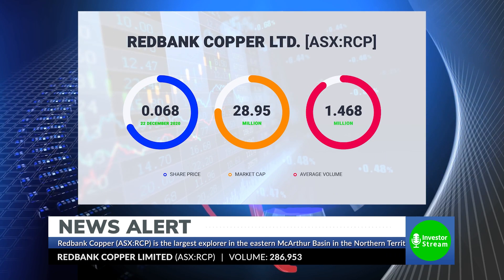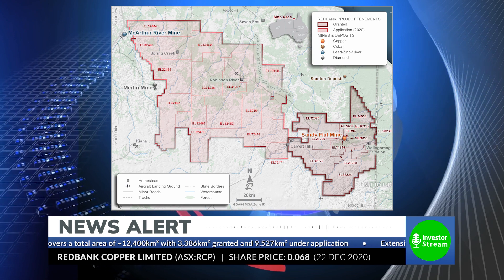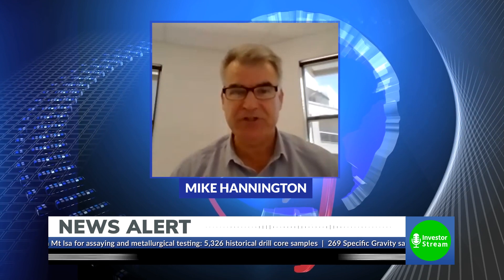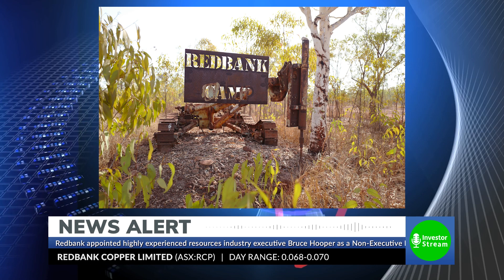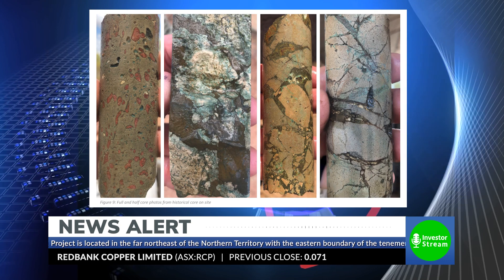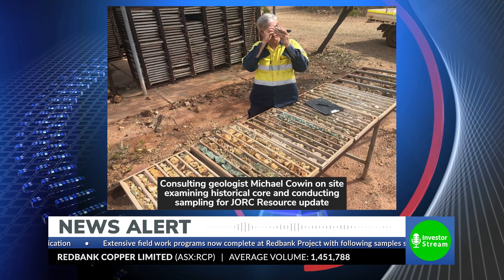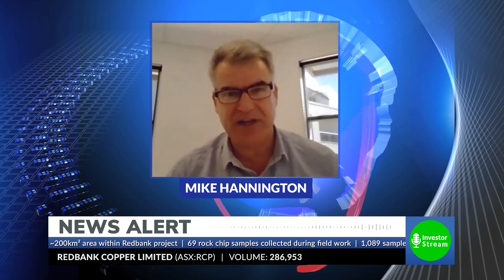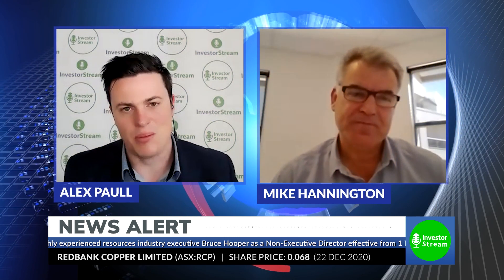Investor Stream chats with: Redbank Copper Limited (ASX:RCP) Executive Chairman Mike Hannington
Redbank Copper Executive Chairman Michael Hannington joins InvestorStream to recap a busy finish to the calendar year, with the Company making serious exploration inroads across its extensive landholding in the McArthur Basin, Northern Territory.